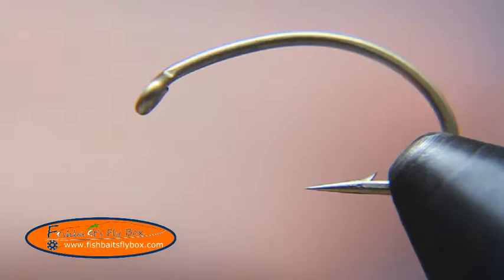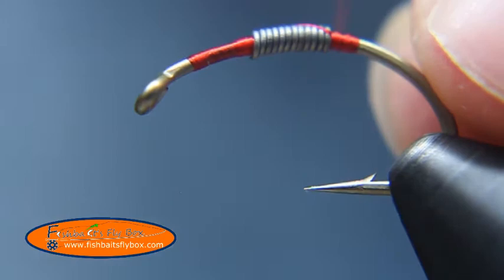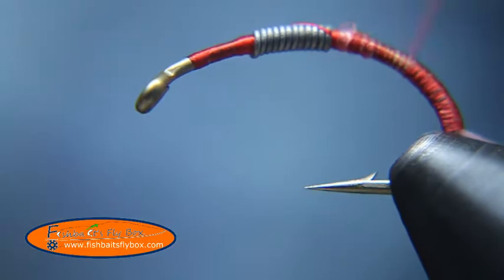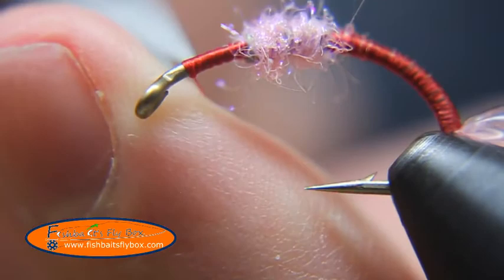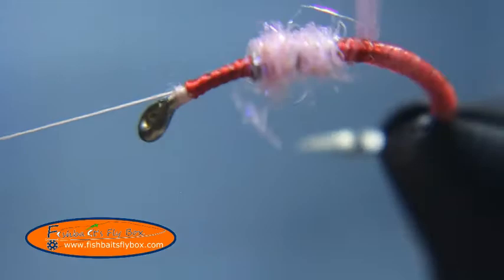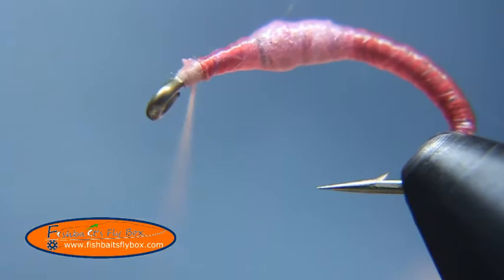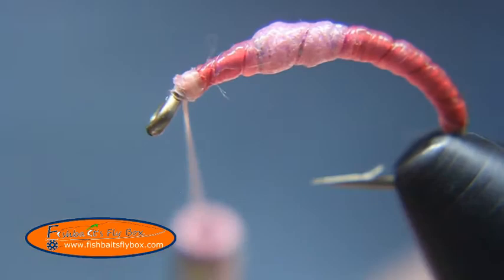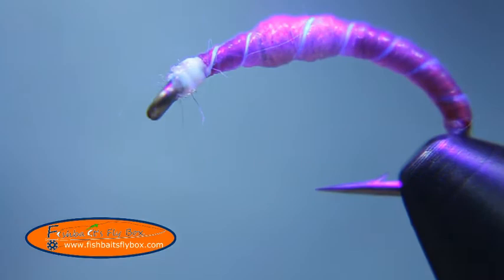Vladi Worm - Fly Tying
Lance Dean of Fishbait's Fly Box demonstrates the tying of the Vladi Worm.

Photos/Videos

Downloadable Files

Comments